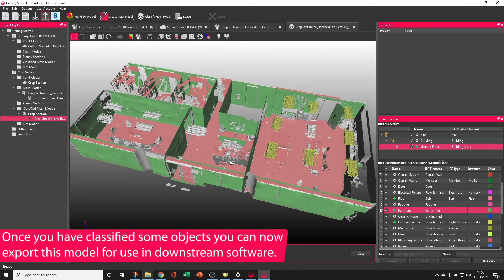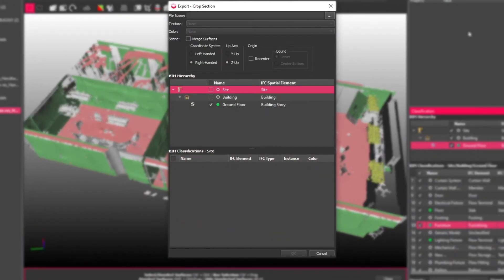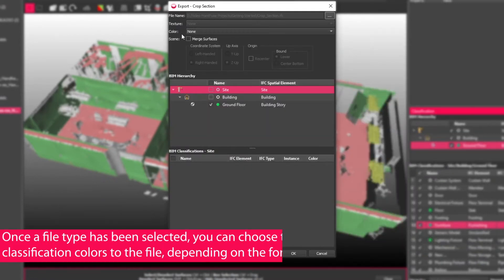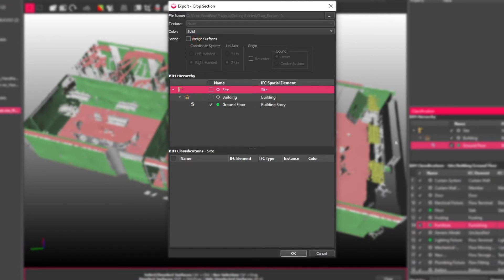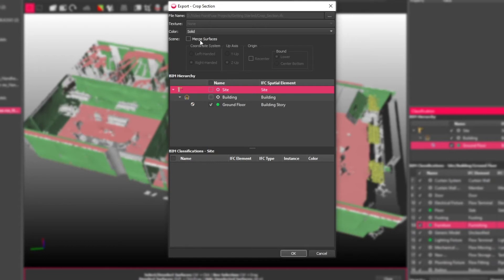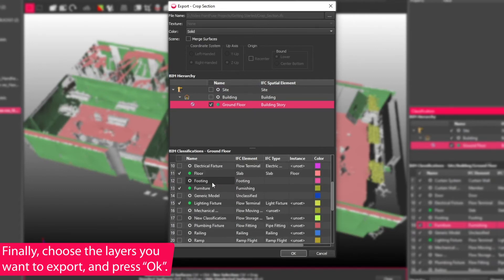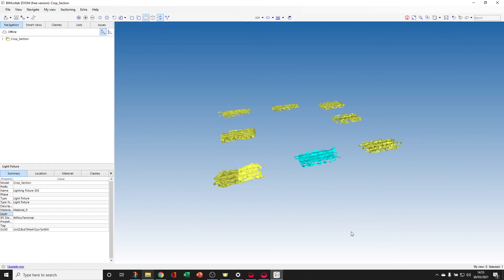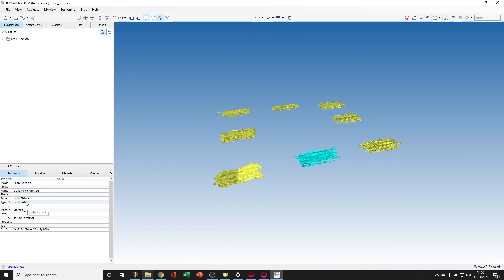Getting Started Chapter 6 – Exporting a Classified Mesh Model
Once you have your classified mesh model, the final step in your workflow is to export this model to a transfer format, to take it into your end use application.
FBX is the best mesh format to use, as it maintains classification, texturing and color. IFC keeps any mapped classifications and colors and is probably the most widely accepted formats we offer.
Not sure what’s best for your workflow? No problem, just get in touch and we can help you out.